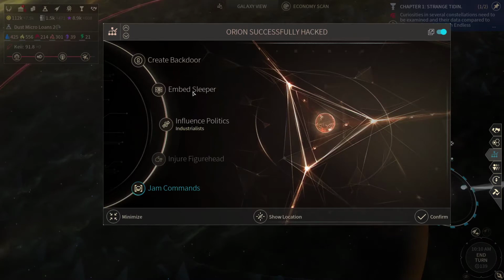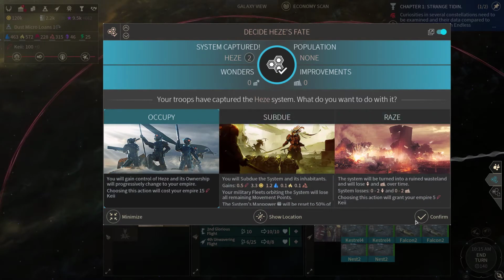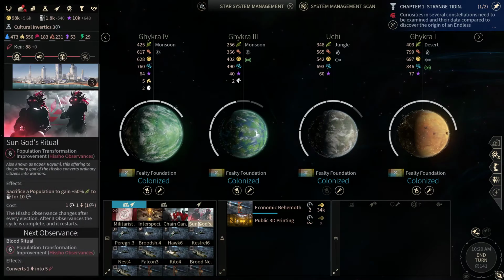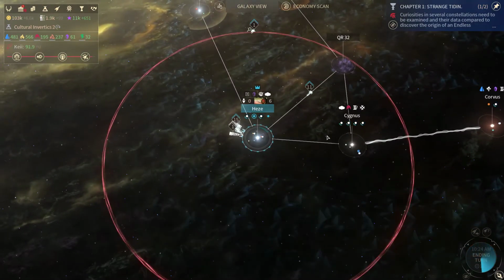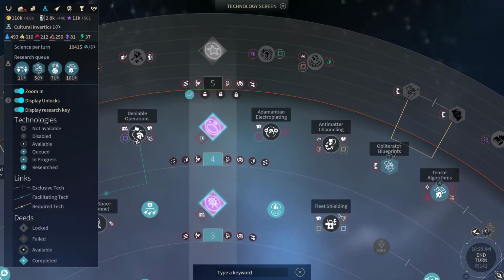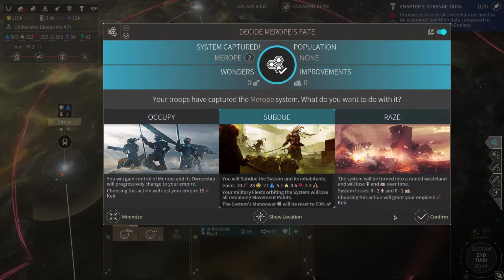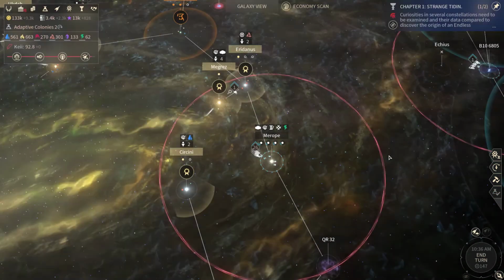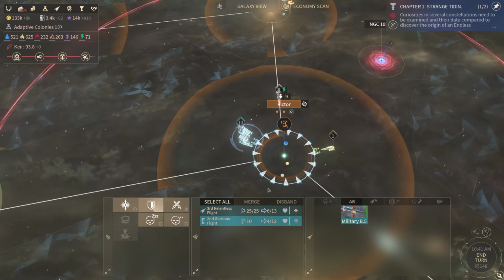Let's Play Endless Space 2 - part 14 - Hissho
Endless Space 2 is a spaceborne 4X strategy game made by Amplitude Studios, set in the Endless universe. In this playthrough we will focus on the Hissho faction.